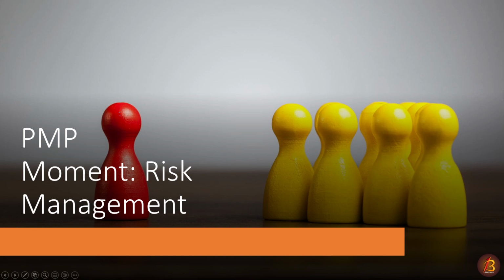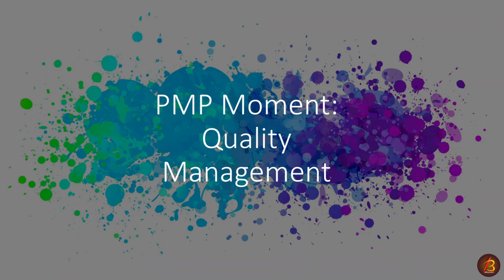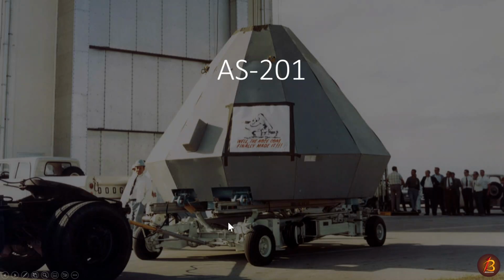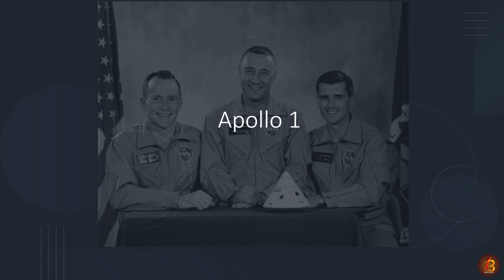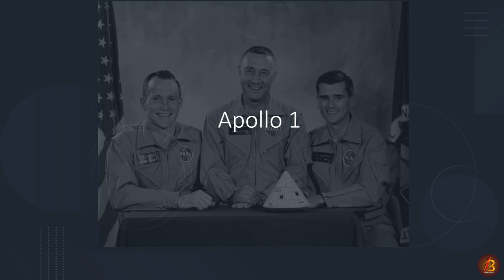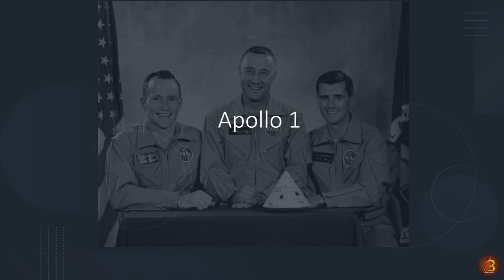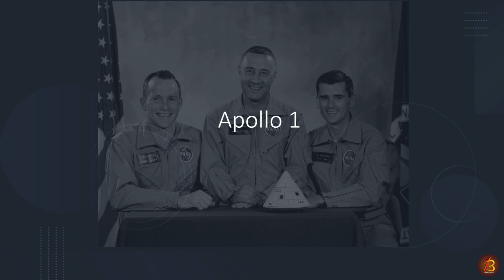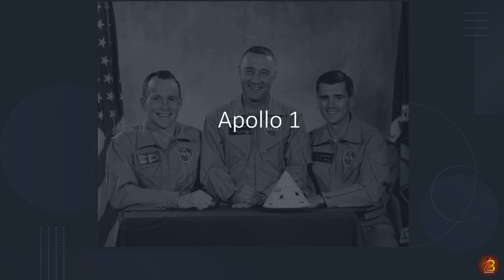PM_Corner: The First Flights and the Apollo 1 Tragedy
In this stream, we discuss the first four flights of the Apollo Space Program applying various concepts such as Risk and Quality Management.

Materials to learn about Project Management Concepts:
Rita's PMP
Agile Practitioner Guide